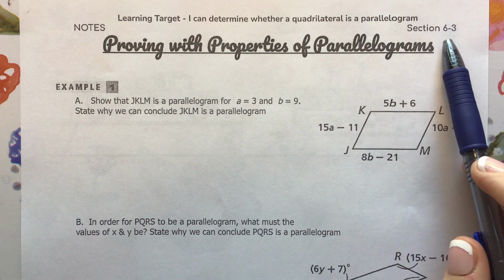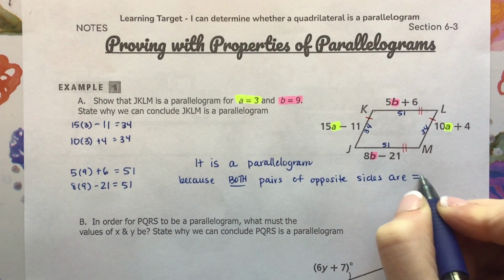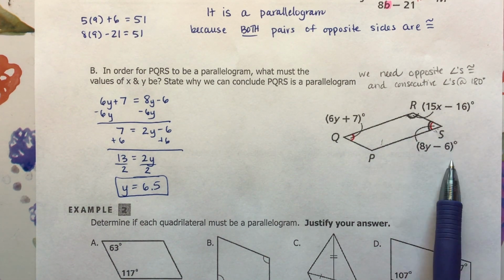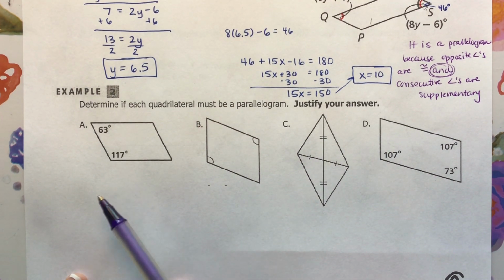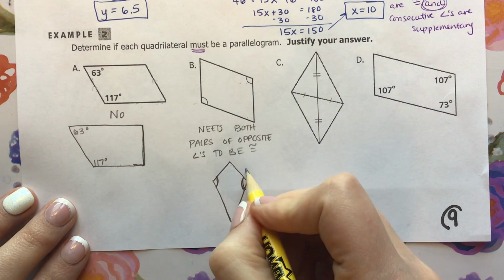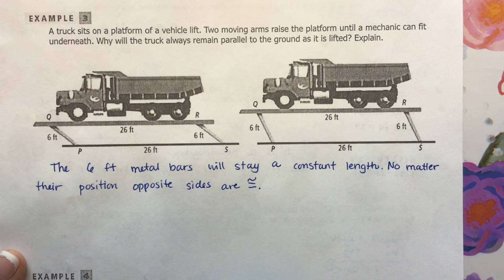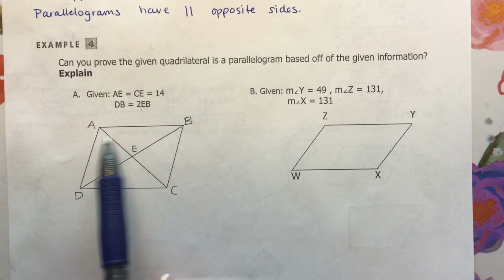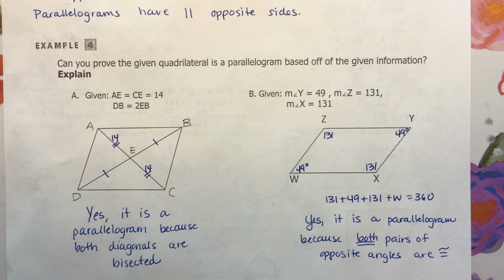Geometry 6.3 - Proving with Properties of Parallelograms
A virtual lesson for a flipped classroom. This video covers how to find missing values in order to make a quadrilateral meet the requirements of a parallelogram. The examples also require a justification for the answers found.